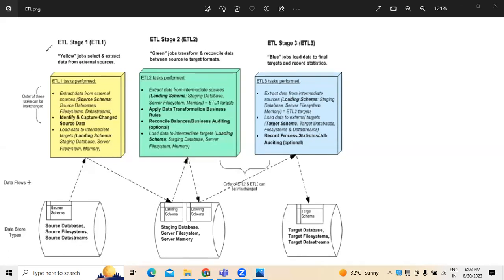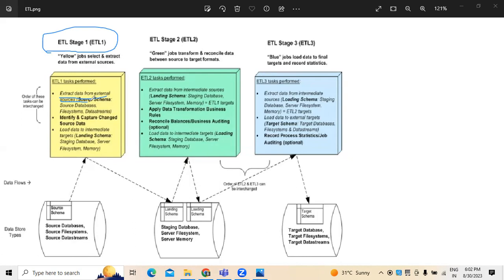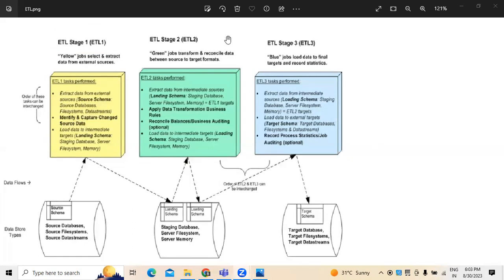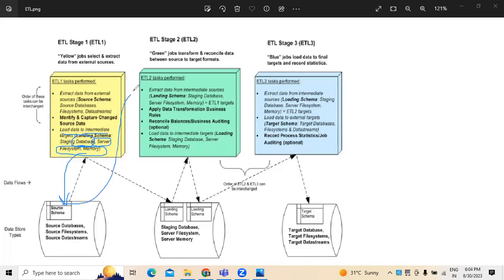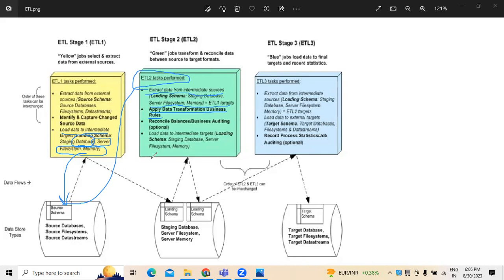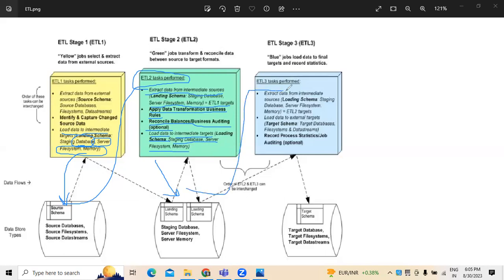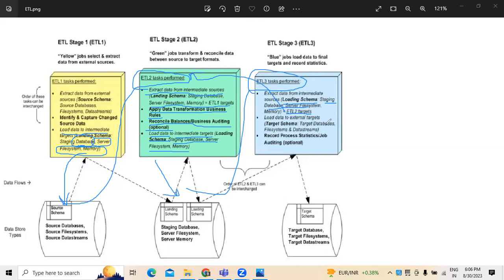ETL Process while Extracting Data from Data sources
This video is all about ETL Process while Extracting Data from Data sources